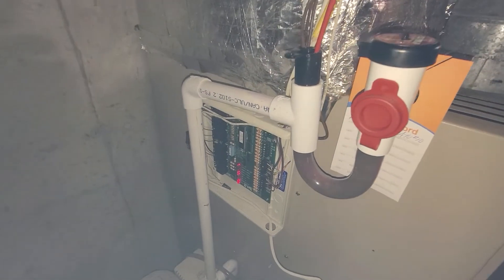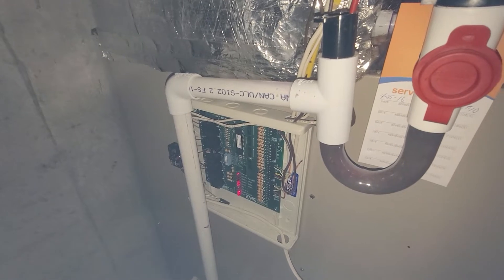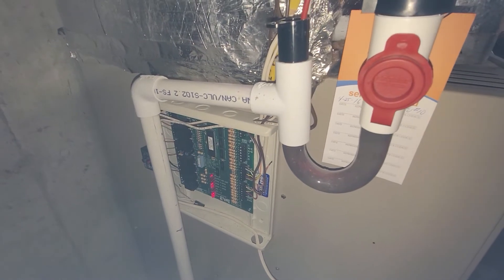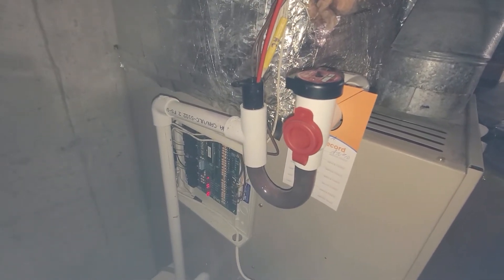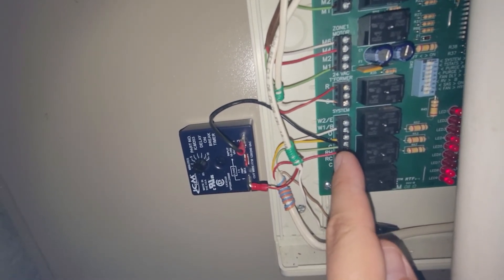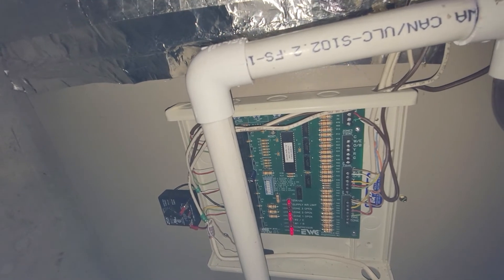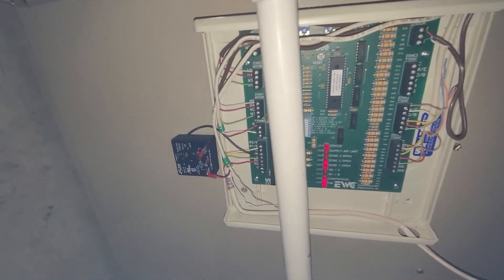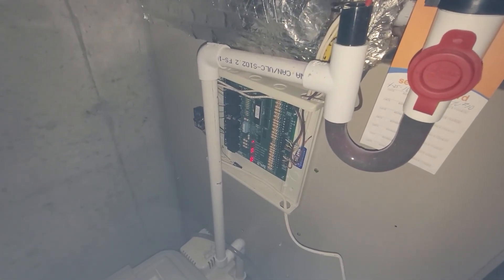ICM203 Delay On Break Timer Install: Anti Short Cycle Central Air Compressor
We are about to get our first week-long heatwave in my area. A few months ago I installed new Honeywell T5 Wi-Fi thermostats in each zone (2) and an EMC Controls NCM 300 to support the new thermostats.

Each zone thermostat has a compressor start lockout delay time of 5 minutes. That means if the call for cooling happens within 5 minutes of the last cycle shutdown it will wait 5 minutes before re-energizing the compressor to allow the pressures to equalize and prevent damage.

The NCM 300 also employees a compressor lockout delay of 2 minutes after the cycle ends. This is fixed and cannot be adjusted with dip switches. In my opinion that is too short.

***The issue that arose is when one thermostat shuts down, but then the other zone thermostat calls for cooling within 5 minutes of the shutdown of the last cycle, there is great risk of short cycling the compressor. From what I've researched an outside central air compressor needs a minimum of 5-7 minutes between each cycle to prevent compressor damage by letting the pressure equalize so it does not work against the high pressure.

This delay device will energize the contactor outside immediately on call for cooling and upon shutdown an adjustable timer from 0.3 seconds to 10 minutes will start counting down before it re-energizes the outside contactor for the compressor. I set it to 5 minutes.

As a result if the system tries to short cycle, the fan will start circulating air until the countdown timer has finished, then energize the outside compressor. This is okay in my eyes as it will allow the evaporator coils to defrost too. The NCM 300 also has a temperature probe in the supply plenum that prevents the outgoing air from getting too cold preventing this as well.

Time will tell how well this device works, but I'm already seeing benefits as the lights do not dim when the compressor starts and the startup does that sound as labored as it did before. For $20 USD it's cheap insurance.

Any questions or comments please let me know below!